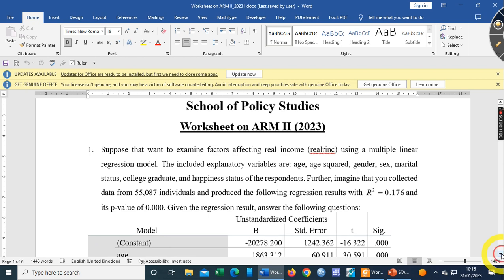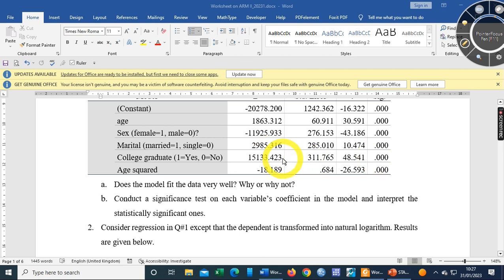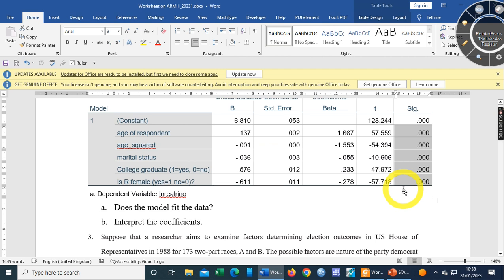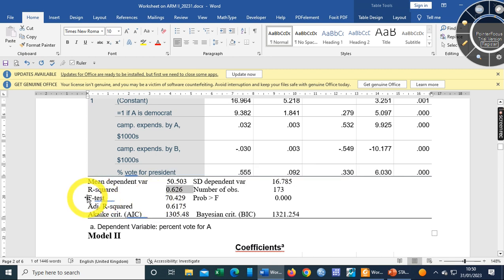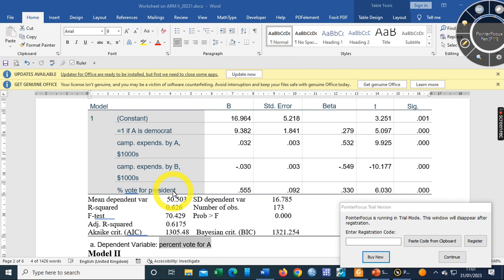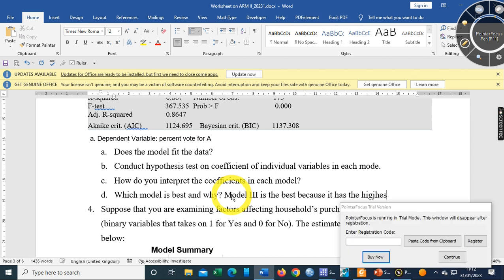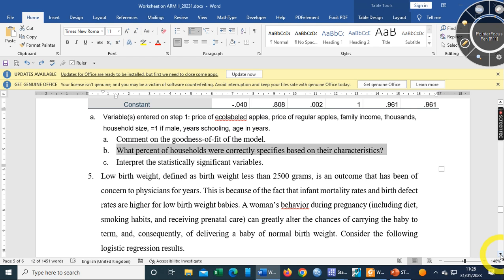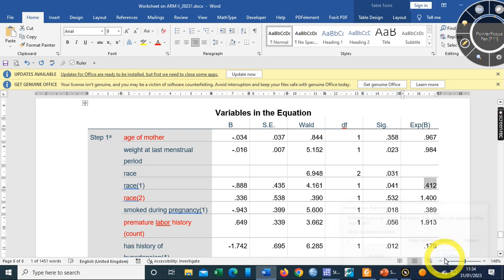Answer to Worksheet on ARM II 2023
This video is intended to provide a brief answer to Worksheet on ARM II (2023)